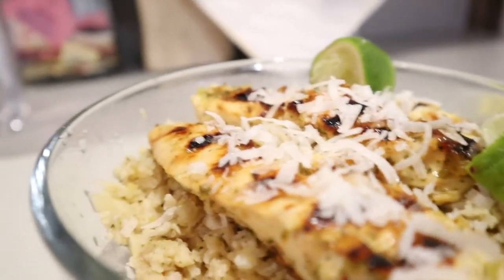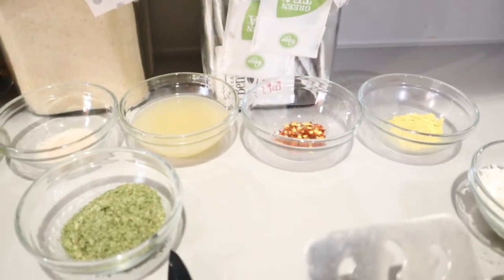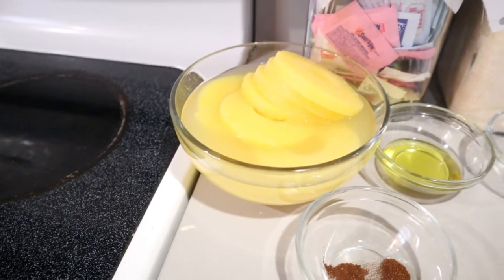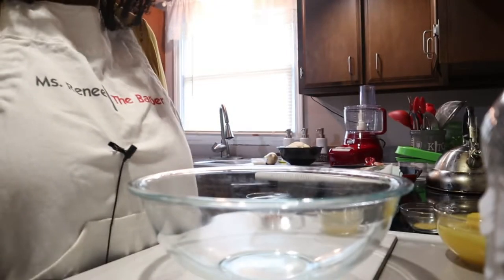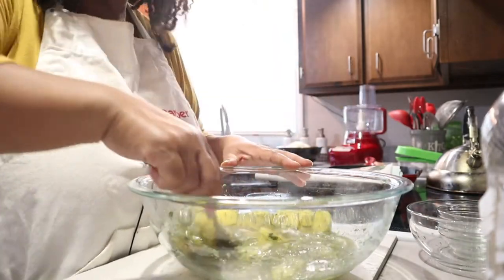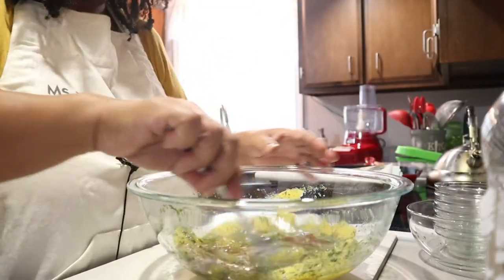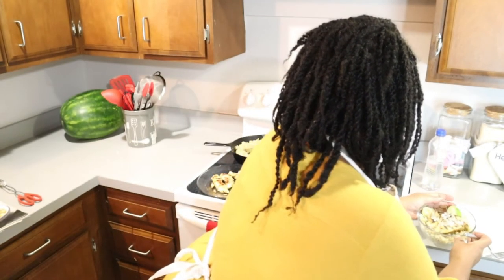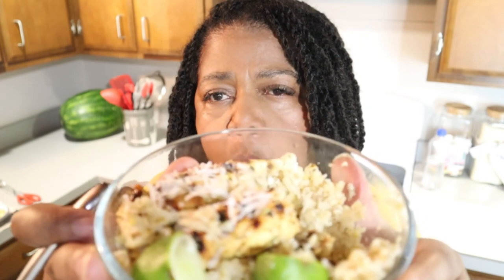How to Make Tropical Chicken Cauliflower Rice Bowl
How to Make Tropical Chicken Cauliflower Rice Bowl.  Join me as I make a low calorie - gluten free meal.  Serve as an entree or snack.  This meal is delicious and healthy with tons of flavor!  If you prefer use white rice as a substitute for the cauliflower rice.

RECIPE

16 oz of Pineapple
1 Tbsp Nutritional Yeast
2 Tbsp cilantro
3 Tbsp lime juice
3/4 tsp salt
1/4 tsp crushed red pepper
1/8 tsp chili powder
8 oz boneless chicken breast
1 head cauliflower
1 Tbsp grape seed oil
1 small chopped onion
Coconut flakes and Lime wedges optional
Saute onion until lightly browned 3-5 minutes
Cook Cauliflower until lightly brown 5-7 minutes
Grill chicken 4-6 minutes each side
Continue to flow according to the instructions in video

Be sure to catch both my pre-recorded and live videos. On my "Live" videos. Remain healthy and enjoy!

Welcome and Thank You for stopping by my channel!

Thank you for supporting me on my weight loss journey!  Enjoy!

Follow me on:
YouTube:   Healthy Living with Ms Renee the Barber
Facebook:  Ms Renee the Barber
Instagram:  Healthy Living with Ms Renee the Barber
Twitter:  Healthy Living with Ms Renee the Barber

Prerecorded videos Created with Wondershare Filmora
Live videos by StreamYard.com